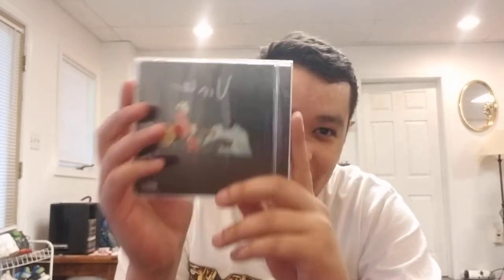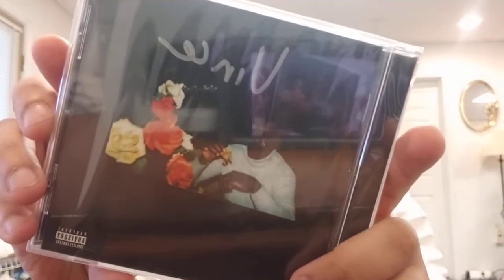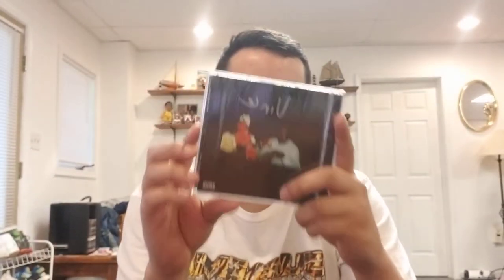Vince Staples Signed CD Opening - Ramona Park Broke My Heart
I didn't fully open the shrink wrap and show off the booklet inside, but another Youtuber did.  If you are interested in checking out a more detailed opening by OnlyOneAntidote, please check the following